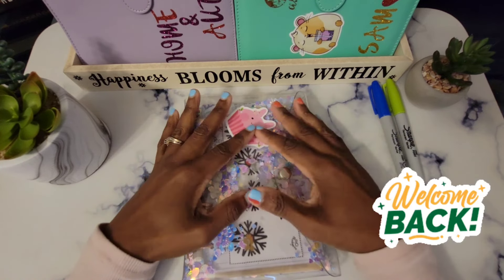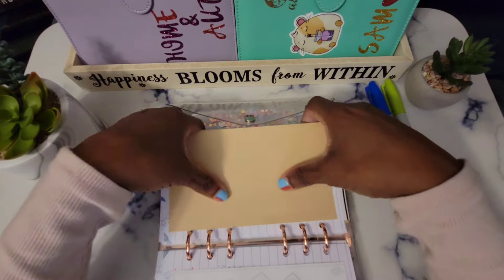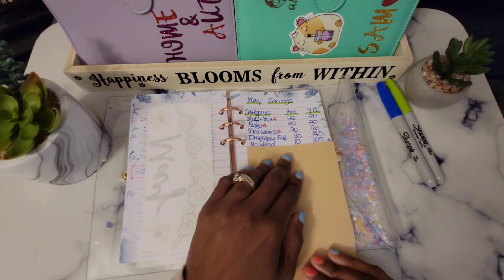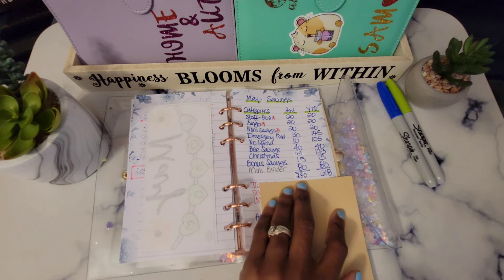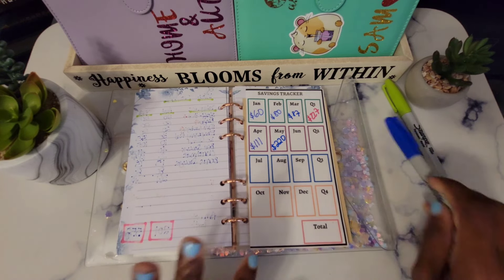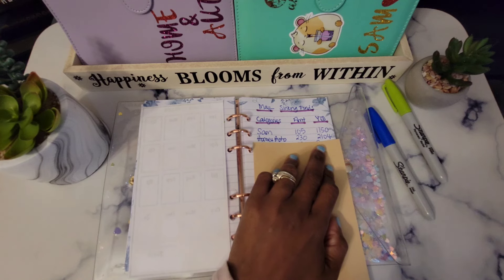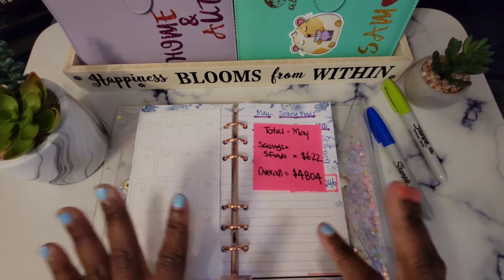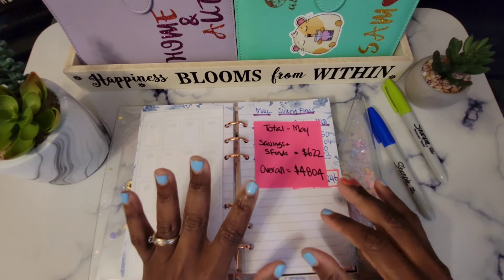🌼May Close Out: Sinking Funds|| Saving Challenges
Hello everyone! Today I am sharing the total saved for the month of May.  Thank you for stopping by.  Appreciate you.

🌺My Etsy Shop

🌺Channel Mentioned:
@Ro Budgets